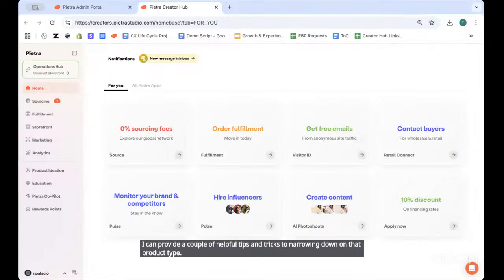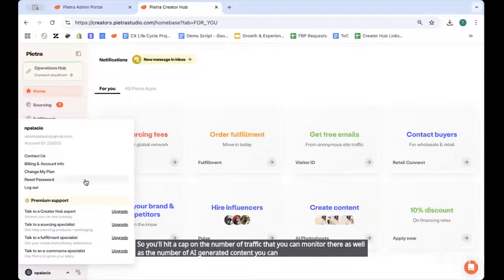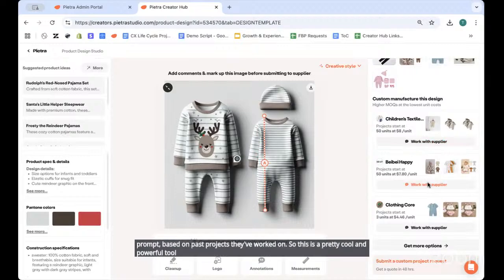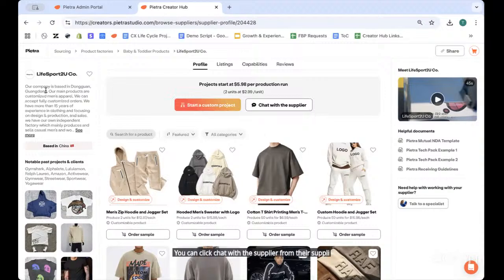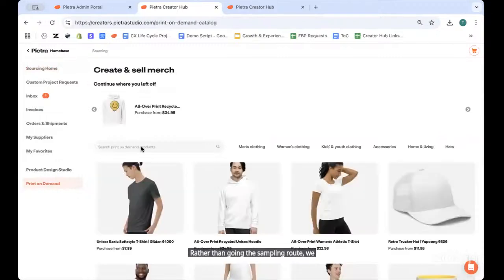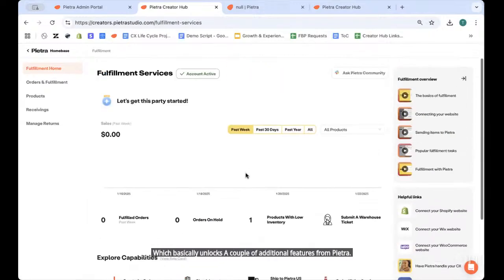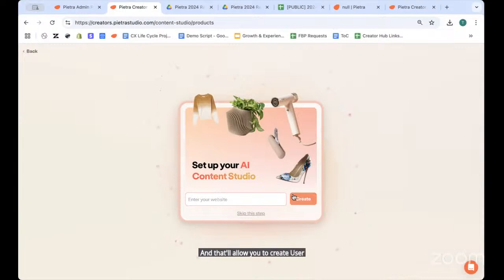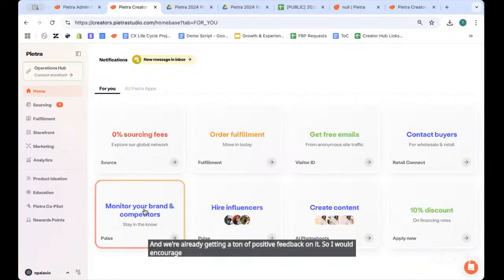Pietra Platform Demo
Discover how the Pietra Platform can transform your e-commerce business. In this live session, our experts will showcase how Pietra’s all-in-one tools for product sourcing, logistics, sales, marketing, and more can help you accelerate your brand’s growth.

Whether you’re launching your first product or scaling your business, this demo will show you how to streamline your operations, save time, and maximize revenue.

Plus, get your questions answered live by Pietra’s team of experts!